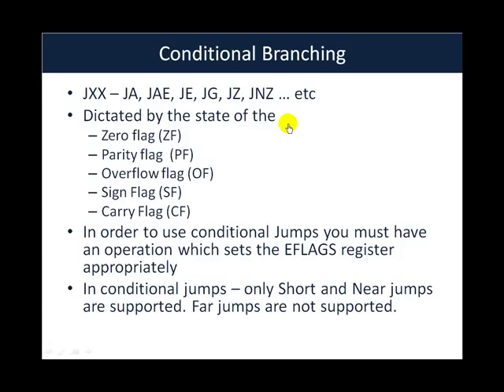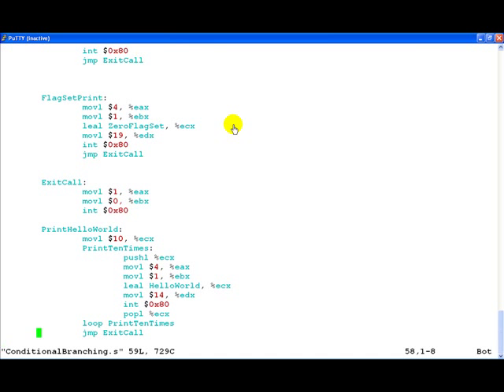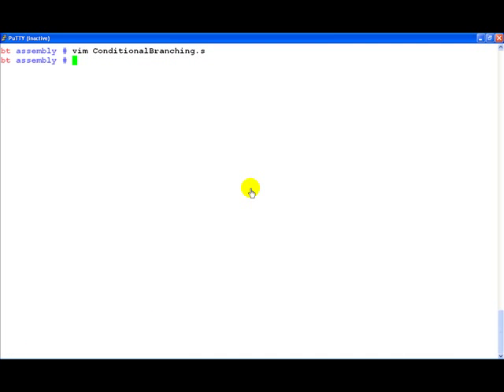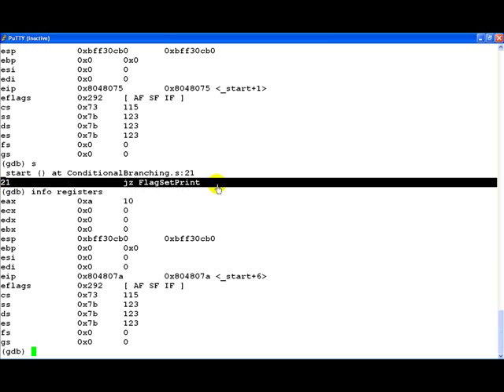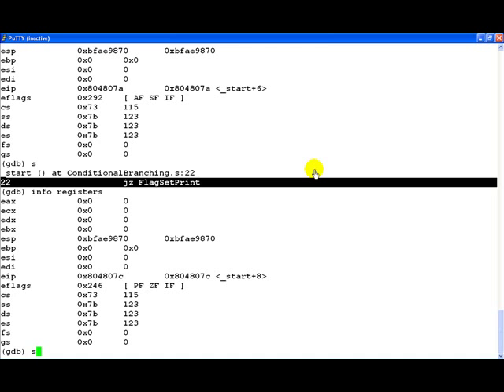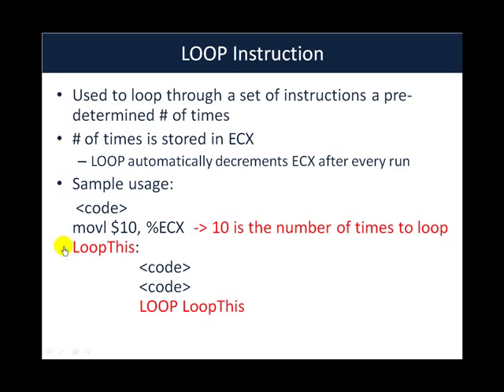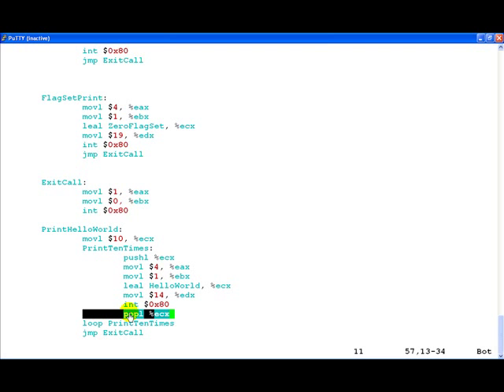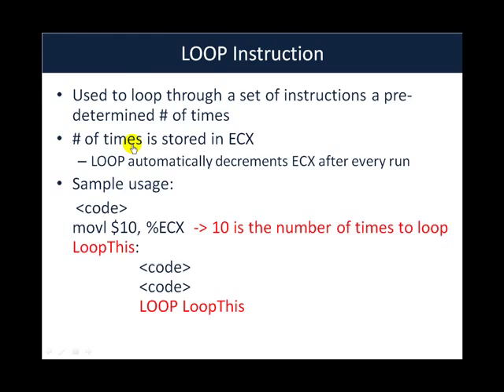Assembly Primer for Hackers Part 9 Conditional Branching Tutorial